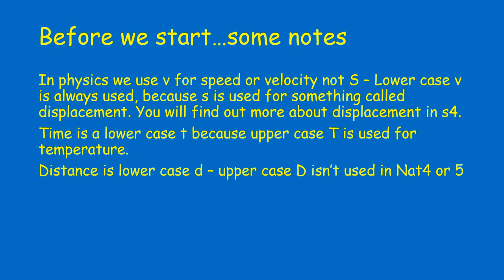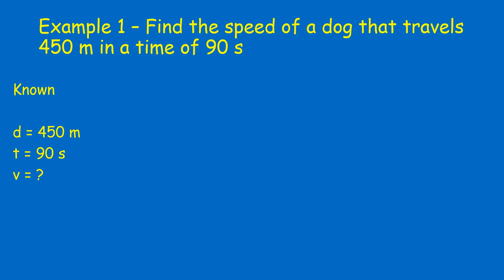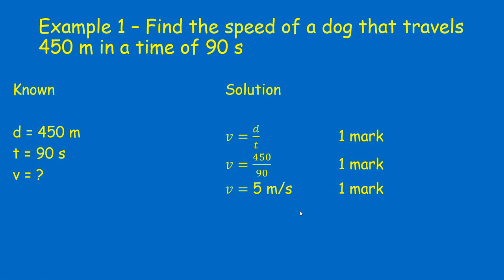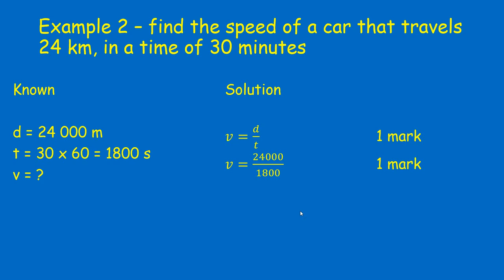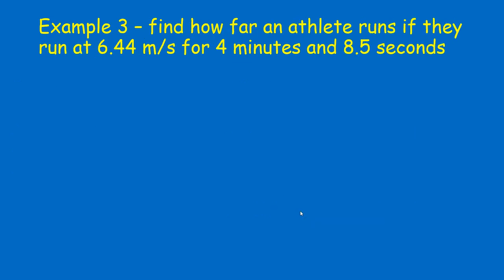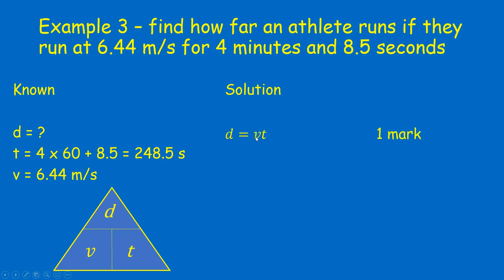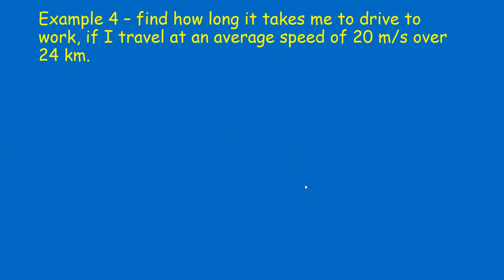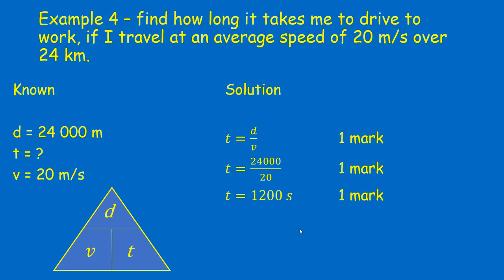N4 - Problem Solving S3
Speed, distance, time calculations and how to lay everything out.